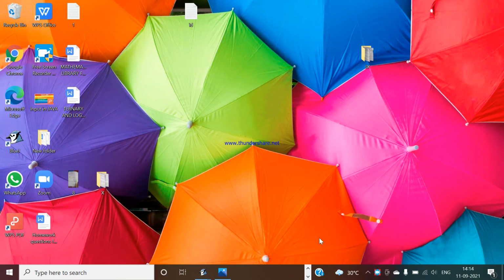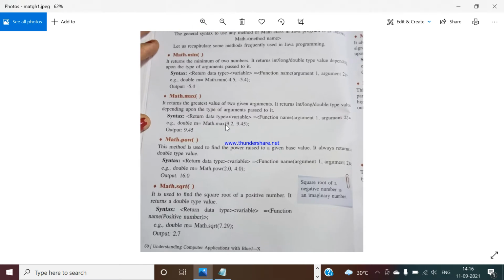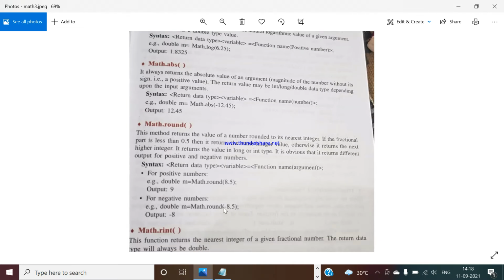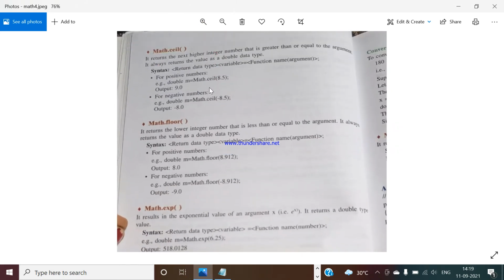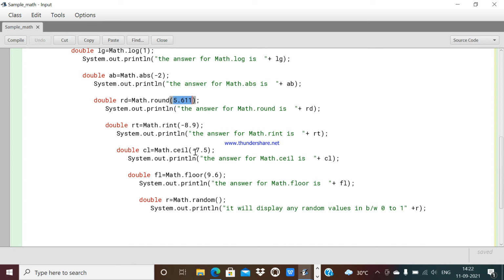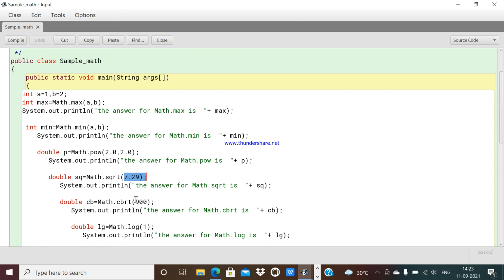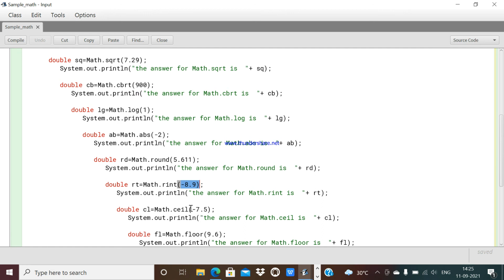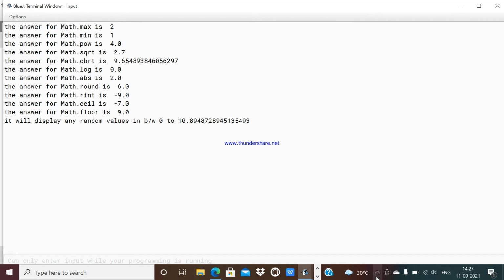MATHEMATICAL LIBRARY FUNCTIONS IN JAVA| MATH.MIN, MATH.FLOOR ETC... LIVE IMPLEMENTATION OF MATH().